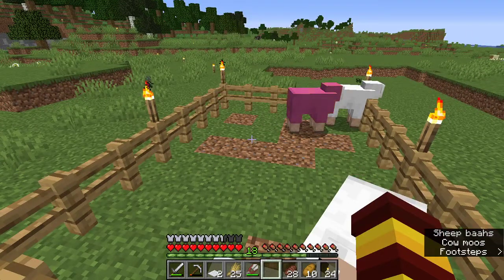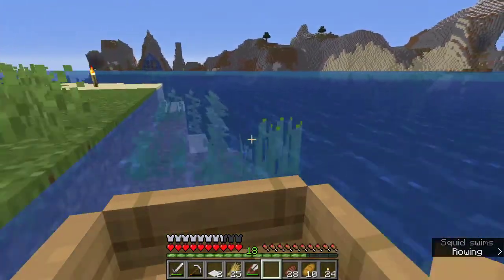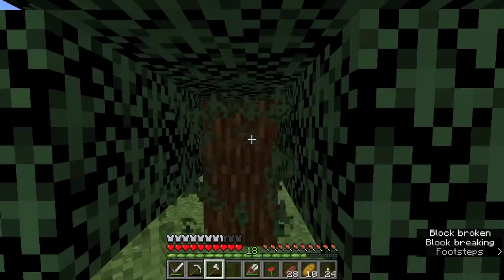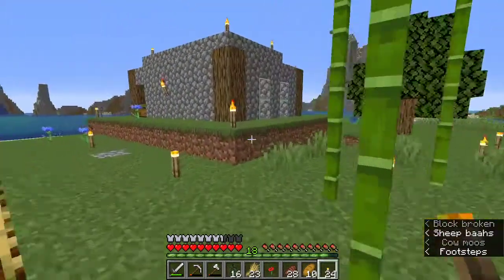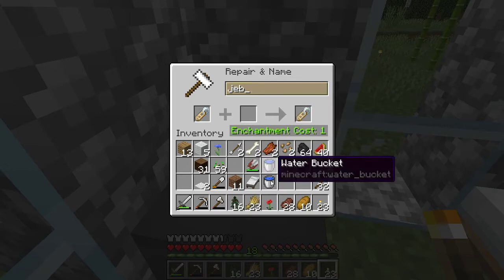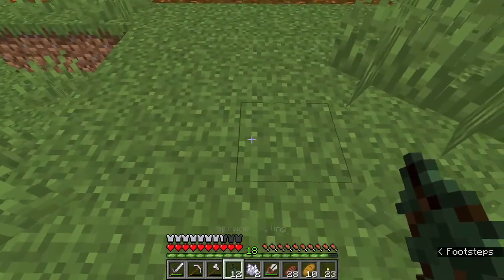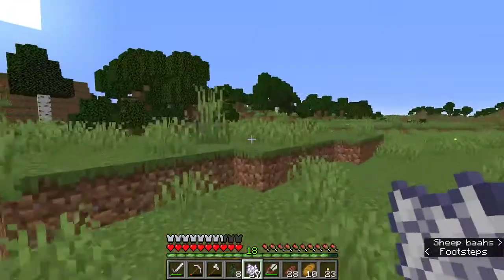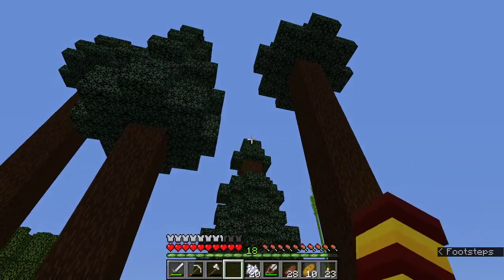DISCO SHEEP. Minecraft how to.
How you can easily make a color changing sheep in Minecraft. Disco sheep. Rainbow sheep. Water sheep. Color changing sheep. Minecraft how to.